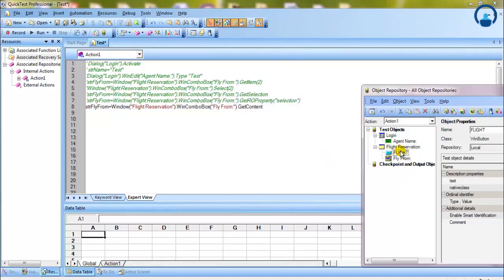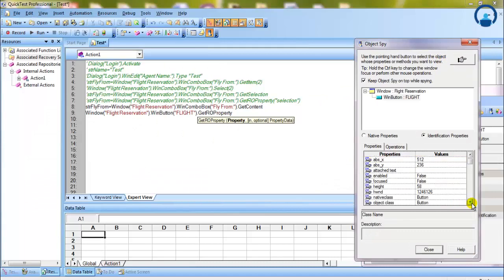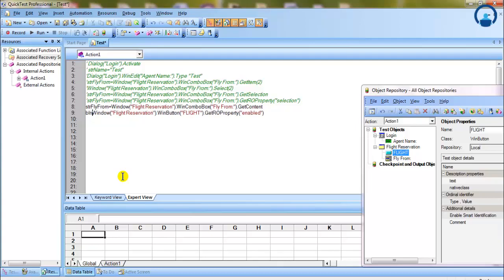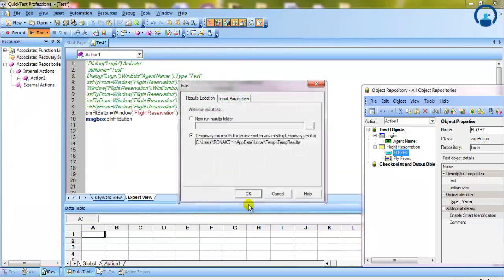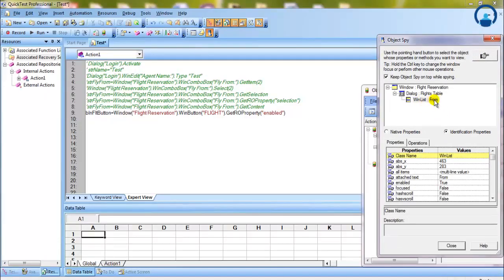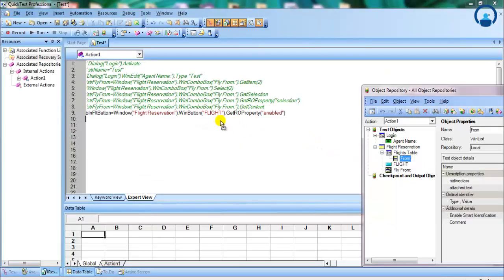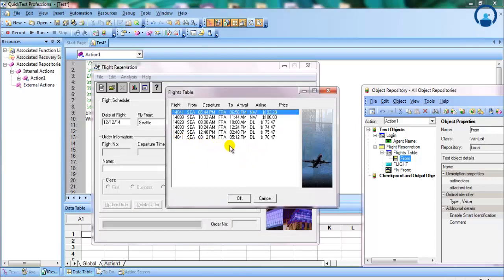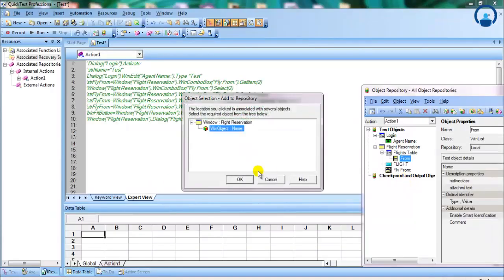35 Basic Operations Part 4